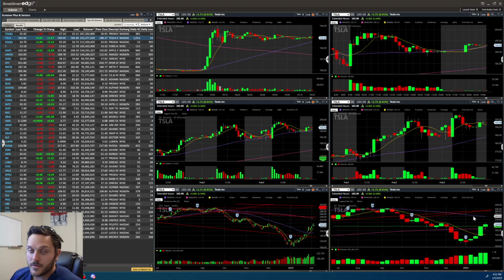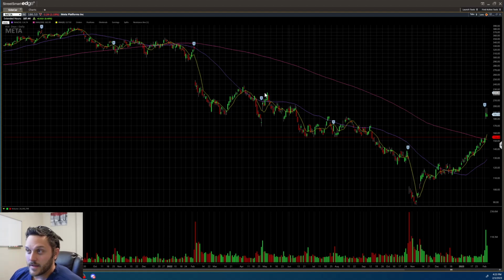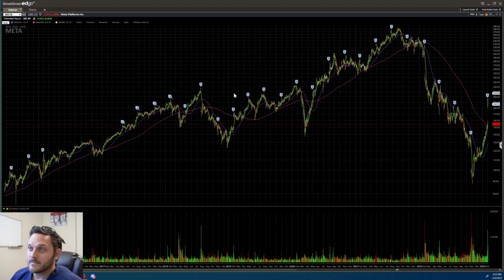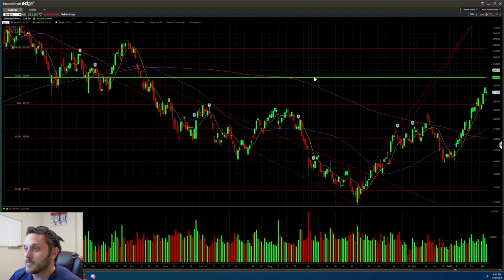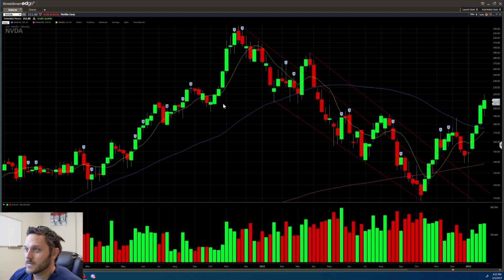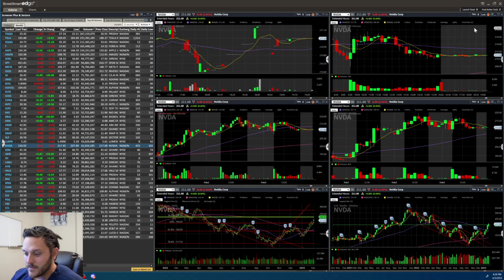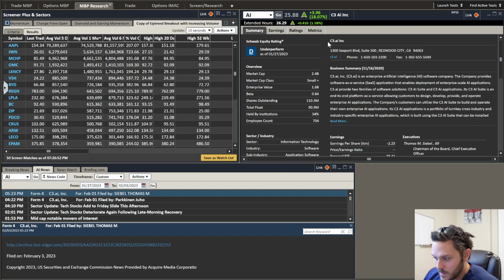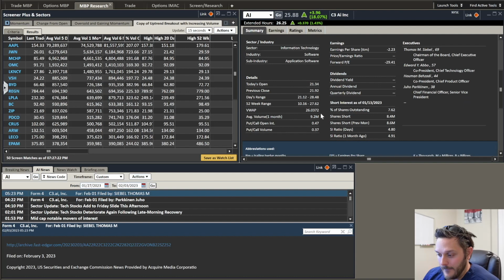Stock Watchlist 2/6/23 TSLA, SPY, TQQQ, NVDA, AAPL More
Here we can have an open forum to discuss stocks, trading, investing and all things business in greater detail.